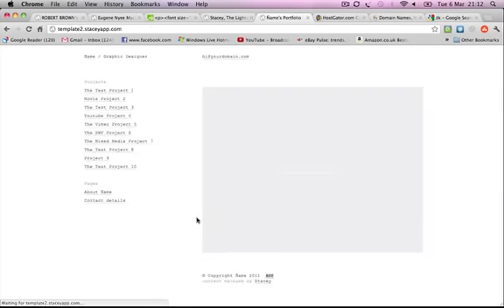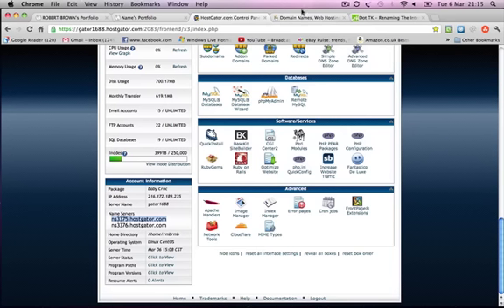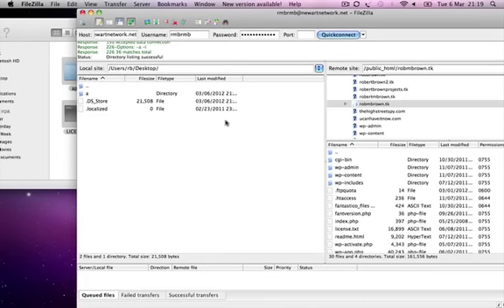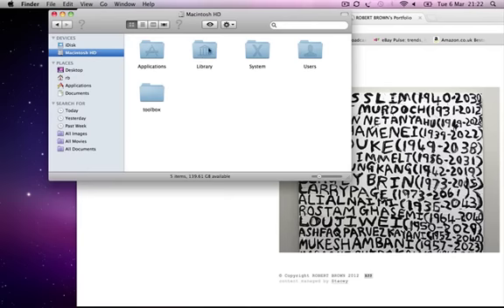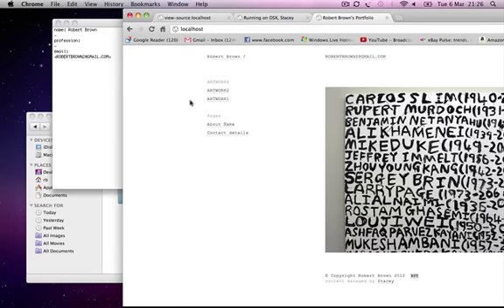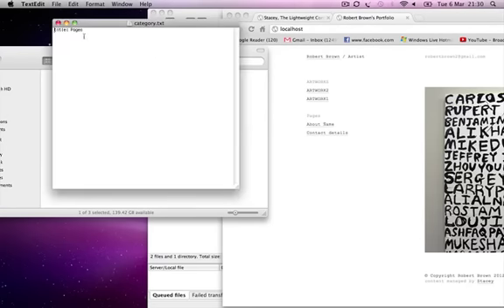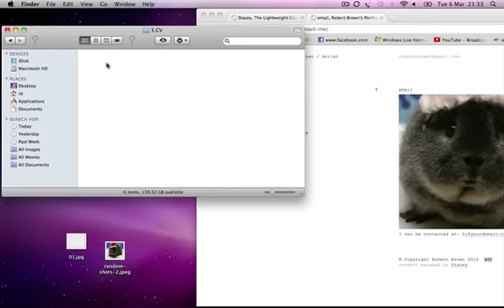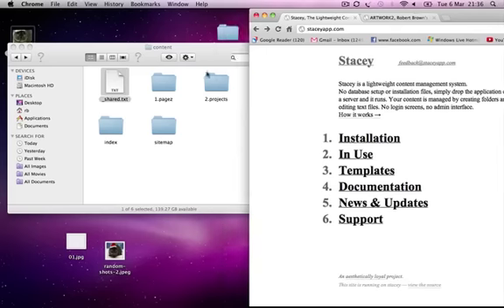New Art Network Creating Websites With StacyApp Tutorial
A great solution for artists and designers who want a simple elegant online portfolio that is easy to maintain but who don't know anything about websites.

"Stacey is a lightweight content management system.
No database setup or installation files, simply drop the application on a server and it runs. Your content is managed by creating folders and editing text files. No login screens, no admin interface."